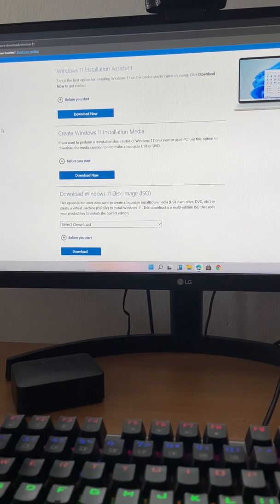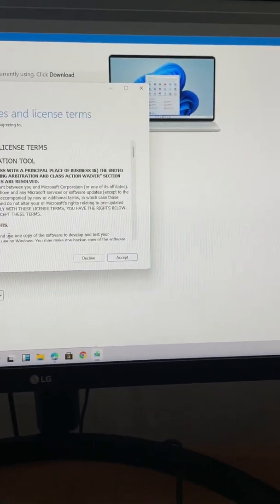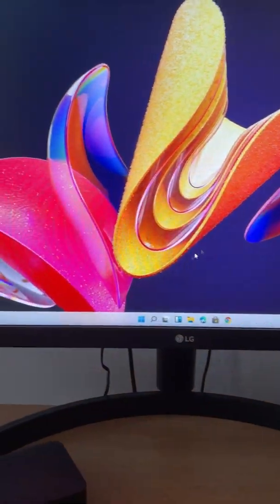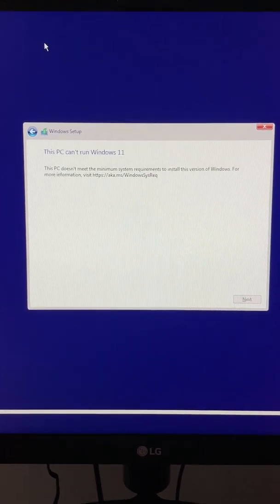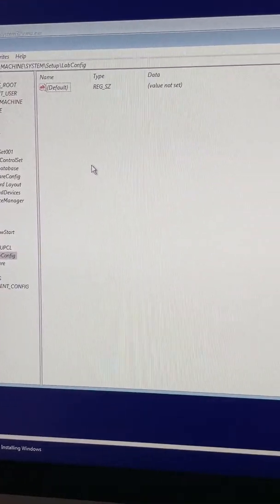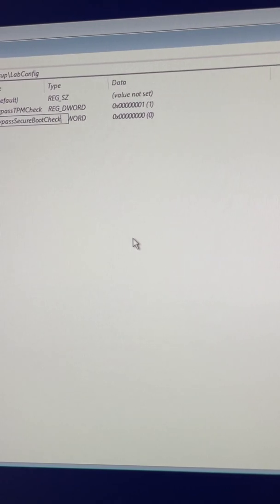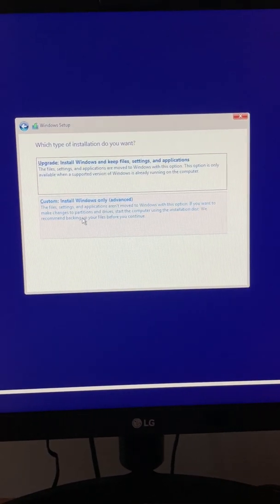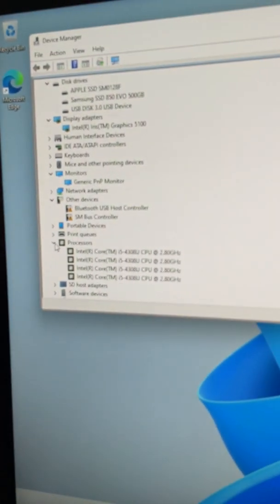Install Windows 11 On Apple Mac Mini Intel Chip | No TPM Required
Today I will show you how to install The New Windows 11 on a late 2014
Mac Mini. According to Microsoft this Mac Mini from is unsupported hardware, you cannot install Windows 11 on it.

This method works on any mac with the Intel based CPU.

The video was recorded with my iPhone in vertical mode, sorry for the bad audio.